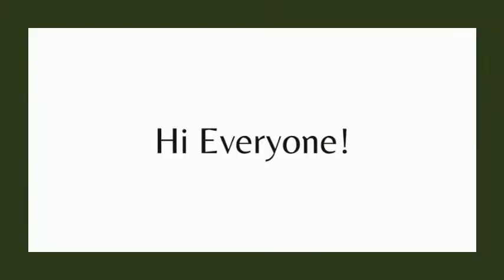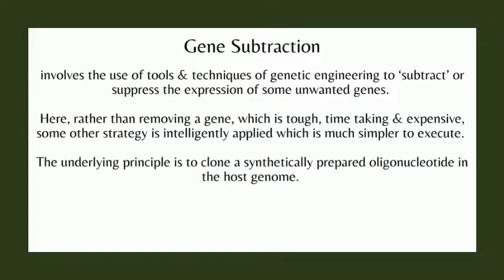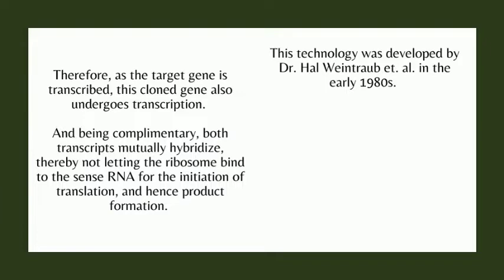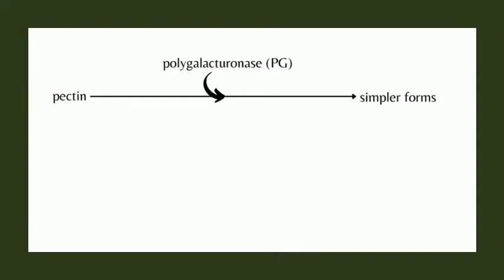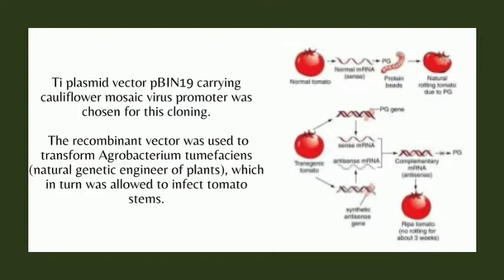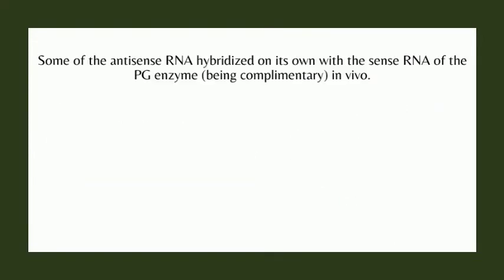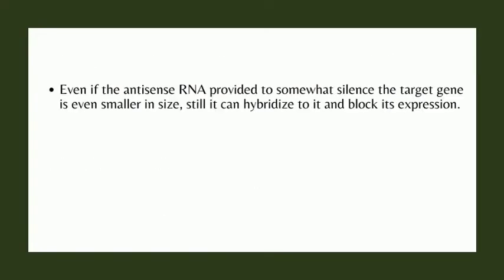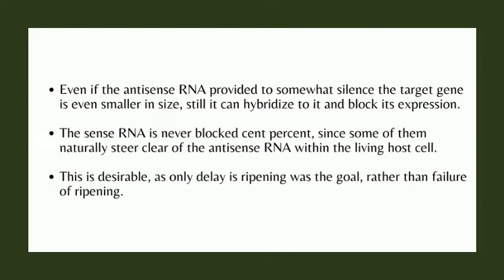Antisense RNA Technology for Slow Ripening & Bruise Resistant ‘FlavrSavr’ Tomatoes 🍅🧬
Brahmjeet Dahiya & Archana Ayyagari present to you the concept of ‘Gene Subtraction’ or Antisense RNA Technology, that was first put to use to construct the GM tomato called FlavrSavr tomato demonstrating delayed ripening as well as bruise resistance, due to which spoilage of tomato crops could be somewhat reduced. Since Antisense RNA technology is based on controlling gene expression, it was put to use for cancer therapy and proved successful. This concept is indeed simple, yet promising.
We love to acquaint our sweet & supportive audience with such powerful concepts in simple & understandable language. We also thank our audience for watching the videos we make for them.